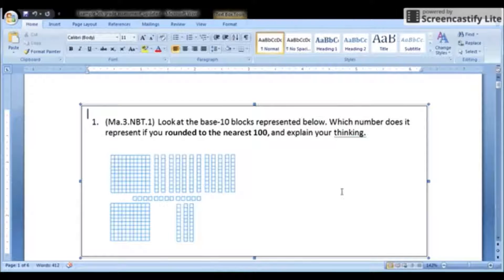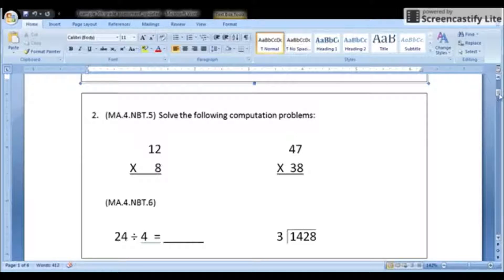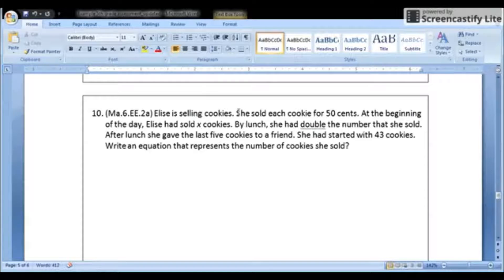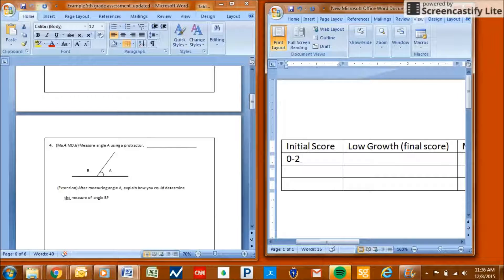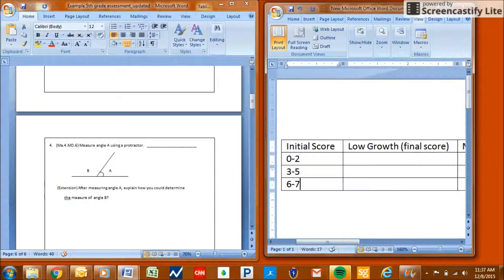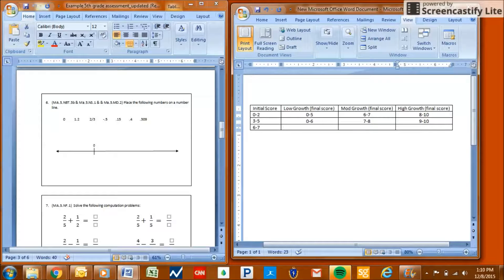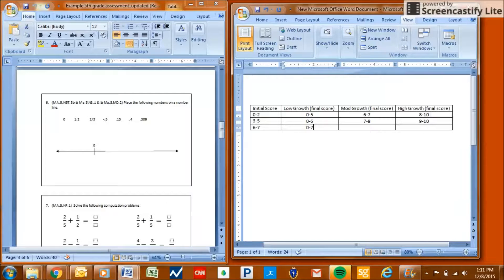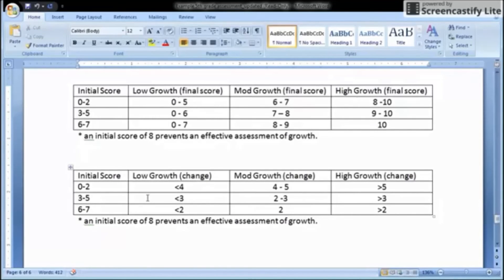Example Parameter Setting Video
A step-by-step walk through of a criterion based approach to setting parameters on a 5th grade math assessment using three bands of initial scores.